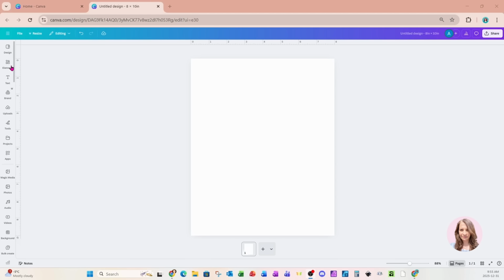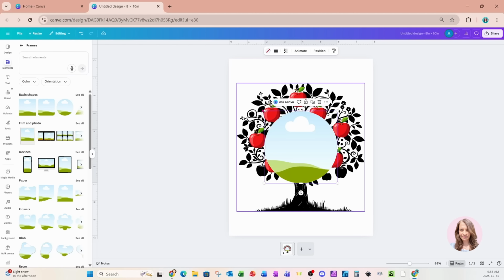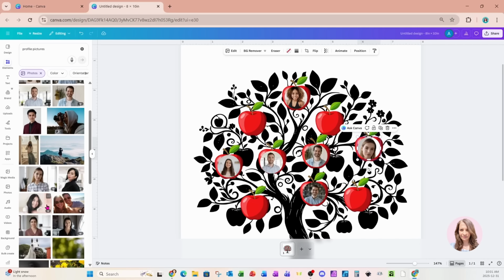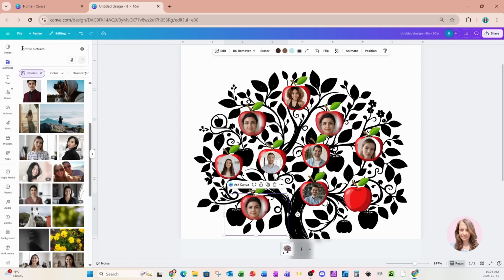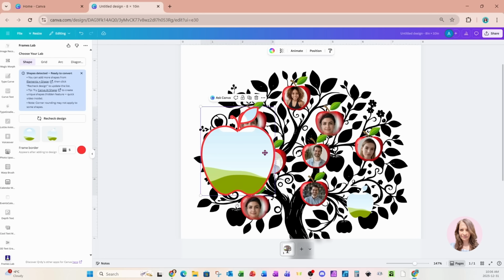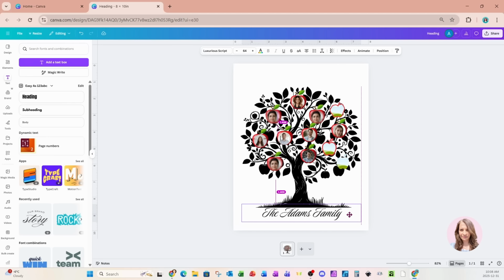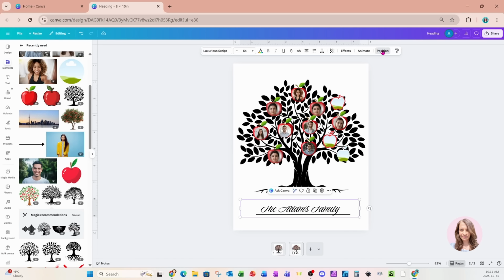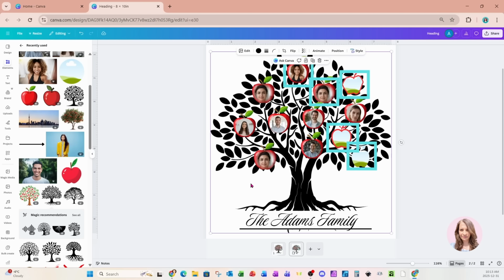Create a Family Tree in Canva Perfect for Digital Products Easy to Follow Canva Beginner Tutorial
Create a family tree in Canva for your family. Perfect for family members with Alzheimer's or Dementia. Create digital products to sell on Etsy, Shopify. Perfect for Canva beginners, entrepreneurs and social media marketing!

In this video you'll learn:
- how to create your own Canva frames
- how to create your own shapes with Canva AI
- how to add borders to frames in Canva
- how to make a family tree in Canva